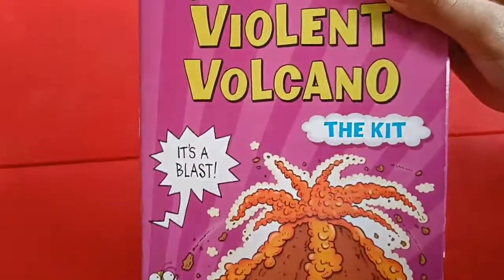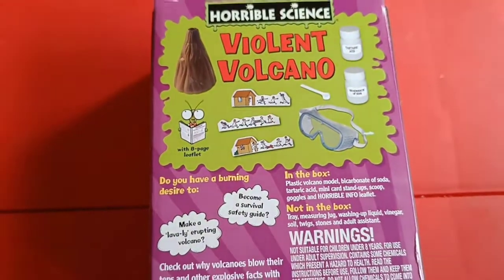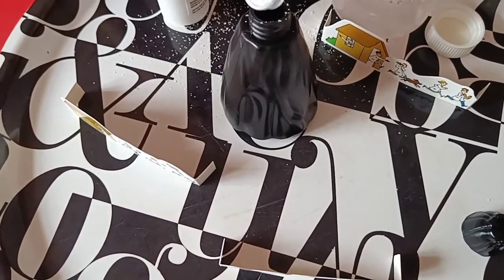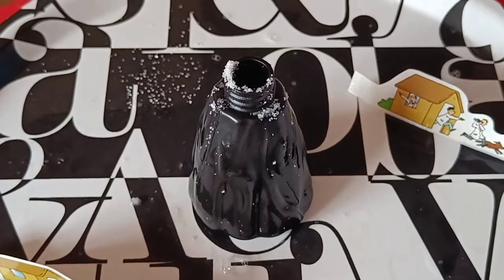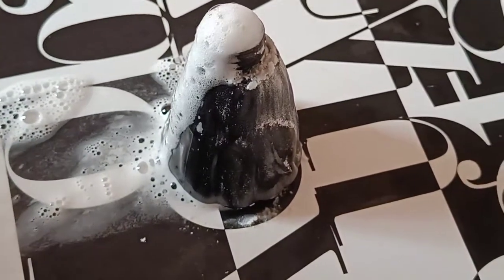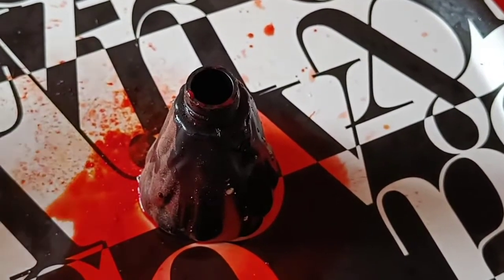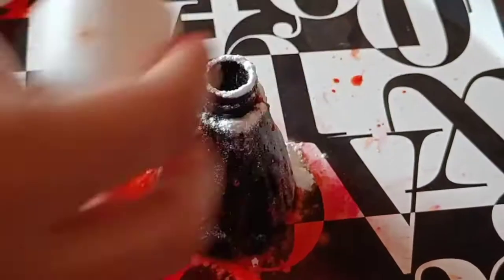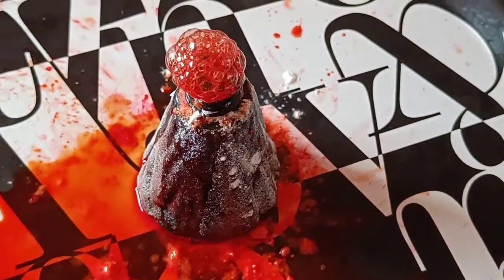Kid Try Horrible Science Violent Volcano Science kit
Become a survival safety expert and discover why volcanoes blow their tops!